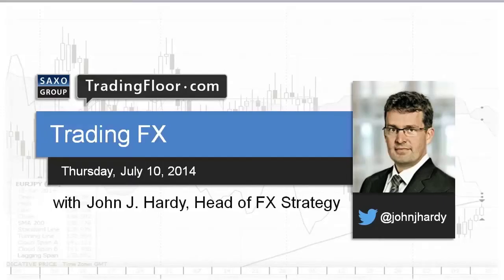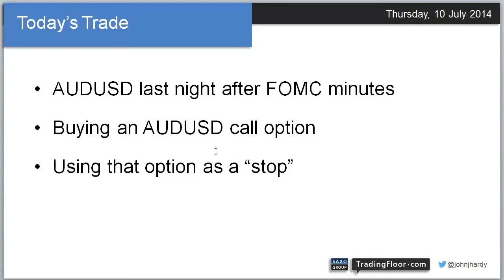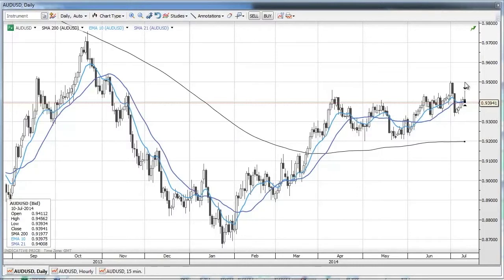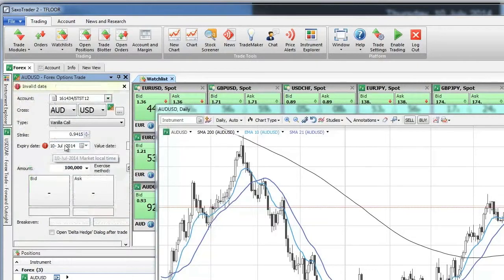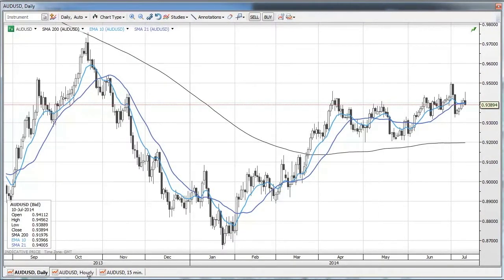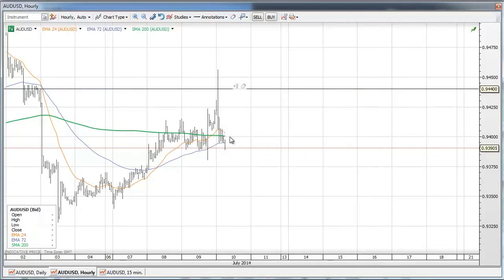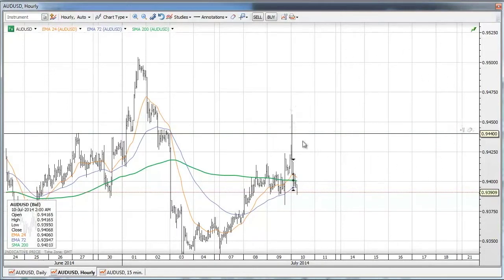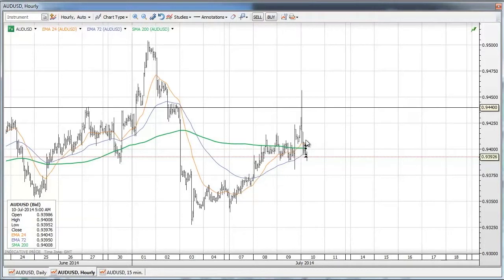Hardy: How to trade AUDUSD after Australian jobs data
Saxo Bank's Head of FX Strategy John Hardy shares his thoughts on
trading AUDUSD after buying upside protection yesterday ahead of the
Australian employment report.